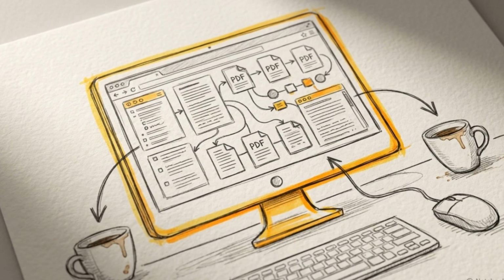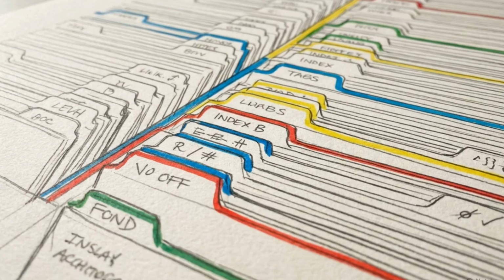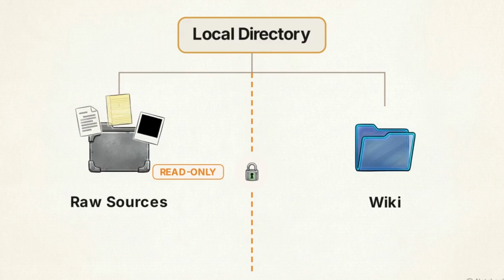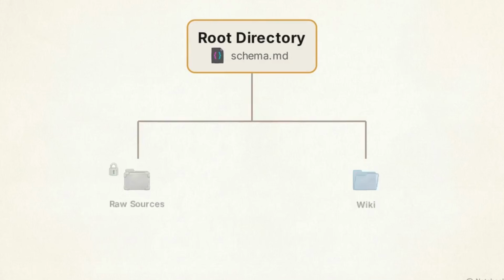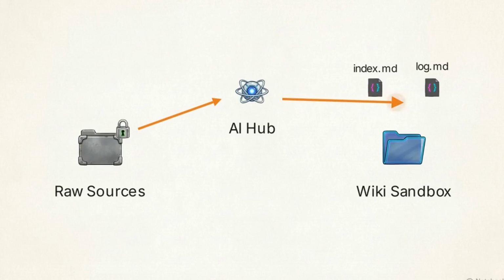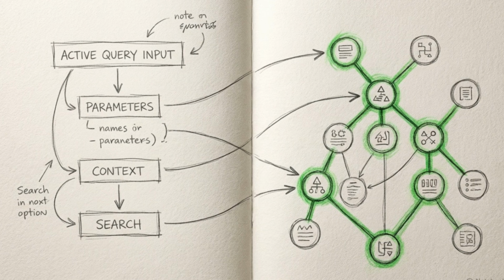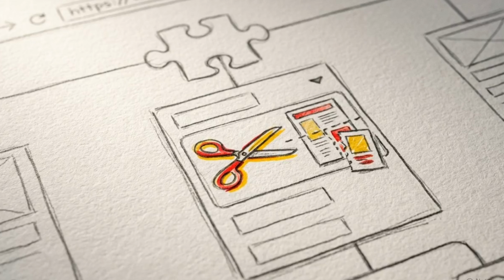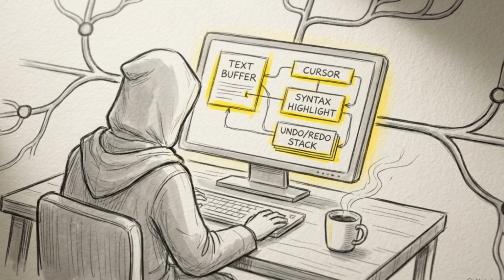Karpathy's LLM Wiki Explained — The Idea File That's Replacing RAG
Andrej Karpathy — co-founder of OpenAI, former AI lead at Tesla, the person who coined "vibe coding" — dropped a viral tweet about LLM Knowledge Bases, then followed up with a GitHub gist he calls an "idea file." It lays out a complete architecture for building personal knowledge wikis using LLMs instead of RAG.

In this video, I break down the key concepts from the gist and show you exactly how it works.

🔥 What's Covered:
• What Karpathy posted & why it went viral
• What is an "Idea File"? (A new format for the AI era)
• Wiki vs RAG: Why Karpathy says RAG is broken
• The Three-Layer Architecture (Raw → Wiki → Schema)
• The 3 Core Operations: Ingest, Query, Lint
• The Tool Stack (Obsidian, qmd, Marp, Dataview, Git)
• How to build your own LLM Wiki today